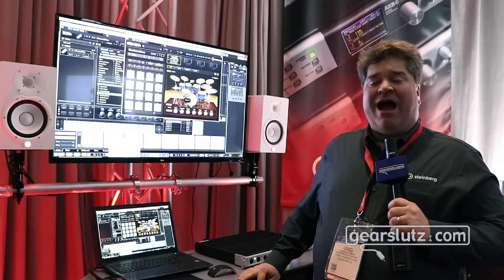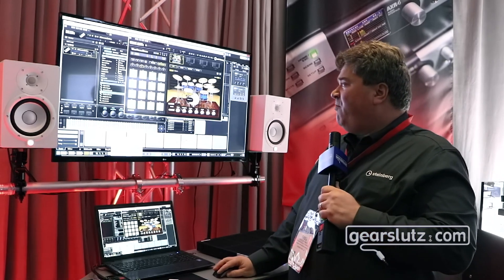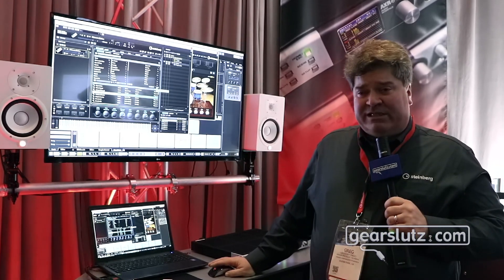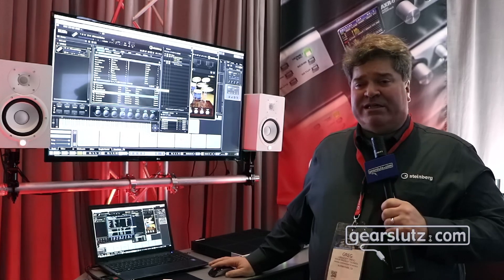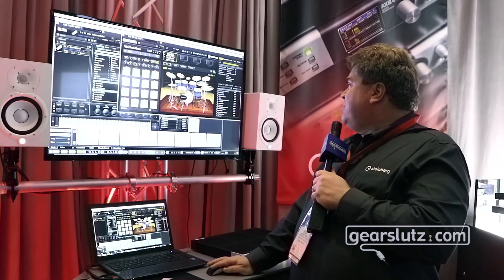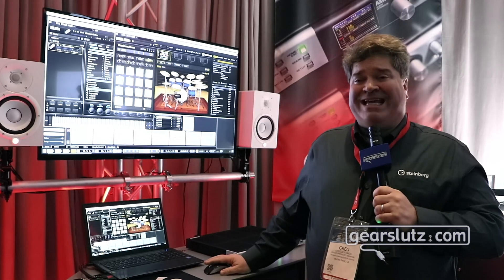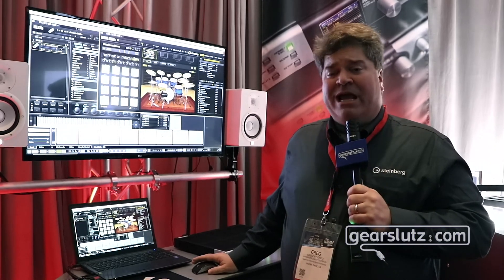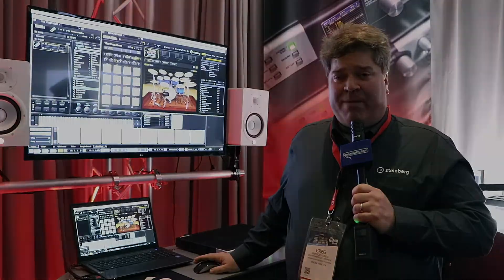Steinberg Absolute 4 Collection - Gearslutz @ NAMM 2019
Greg at Steinberg shows us the latest iteration of the Absolute virtual instrument bundle - nearly 100GB of content spread across 4 instruments, and it's now AAX compatible!